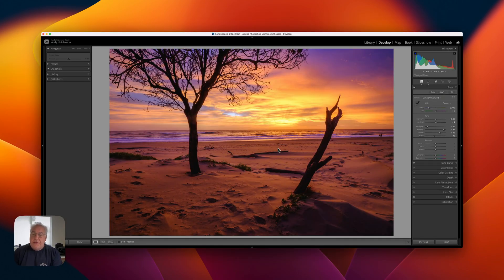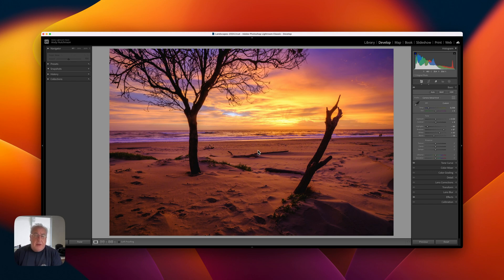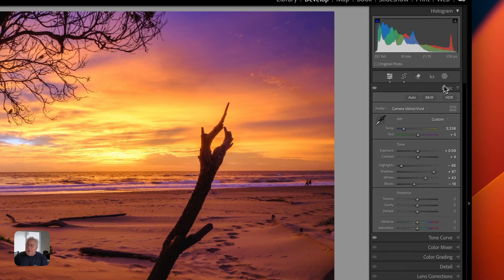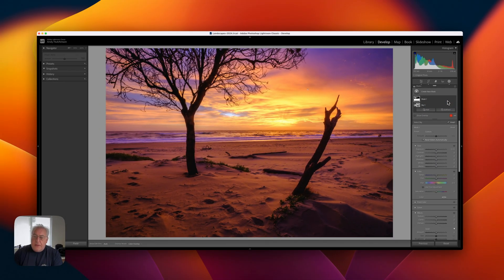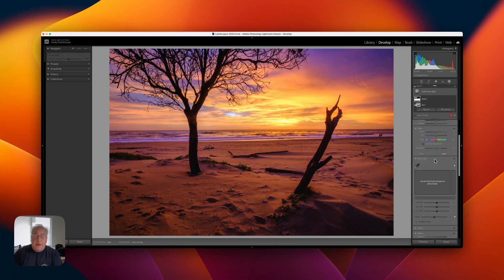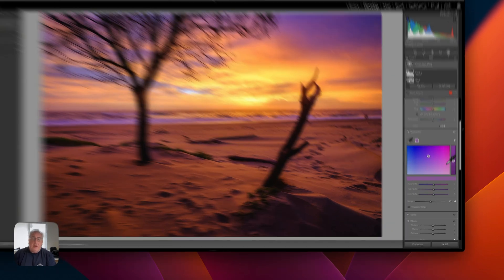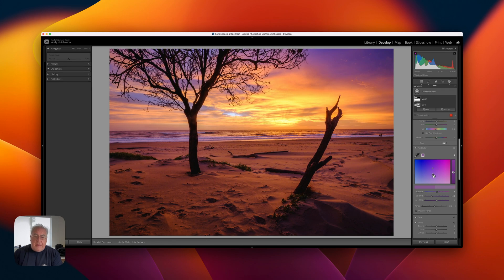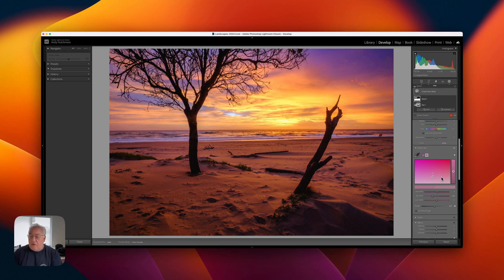Quickly Fix Colour Cast Issues in Highly Saturated Photos in Lightroom Classic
Little technique video in Adobe Lightroom Classic, for fixing up annoying colour cast images that appear when you have a highly saturated scene.